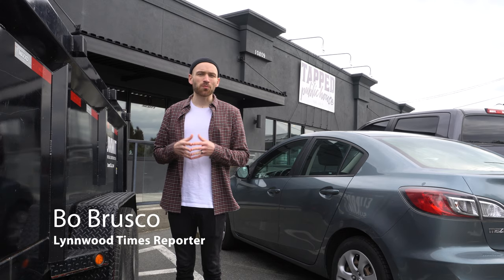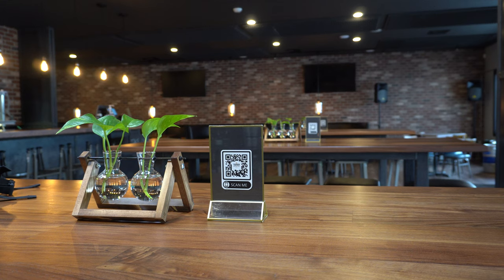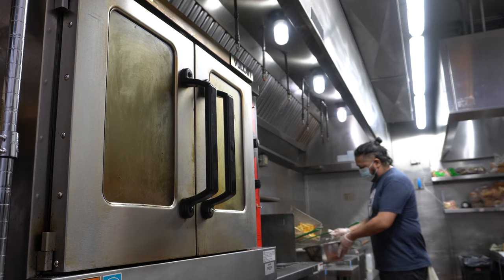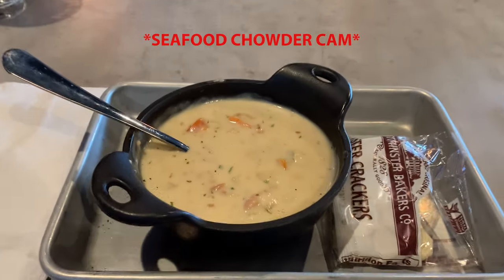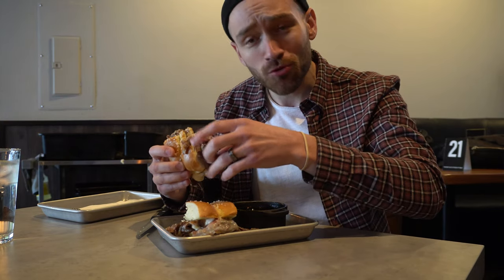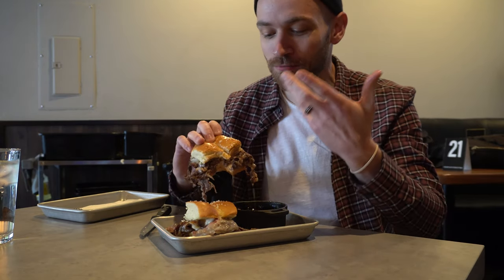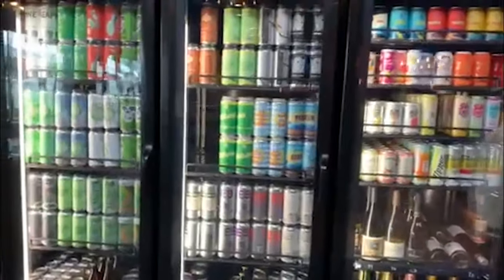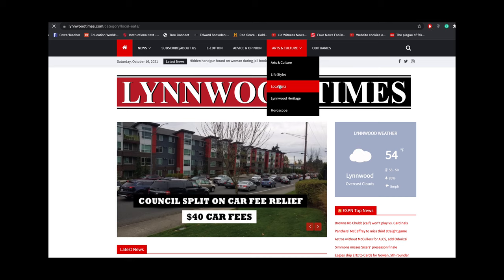TAPPED Mukilteo with Bo Brusco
A spot for family, friends, couples, singles, and sports fans, TAPPED pays homage to the Pacific Northwest with its locally sourced menu and seasonal craft beer. I had the Seafood Chowder and the Prime Rib Dip.

To stay up to date on events at TAPPED Mukilteo, follow them on Instagram: @tappedmukilteo.